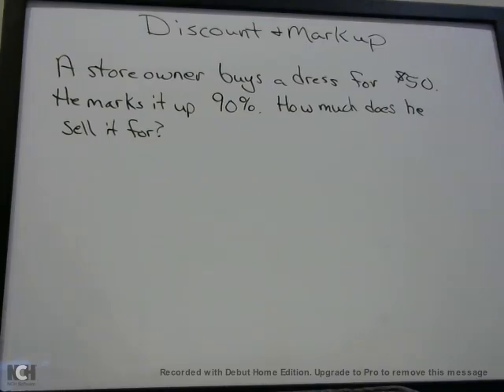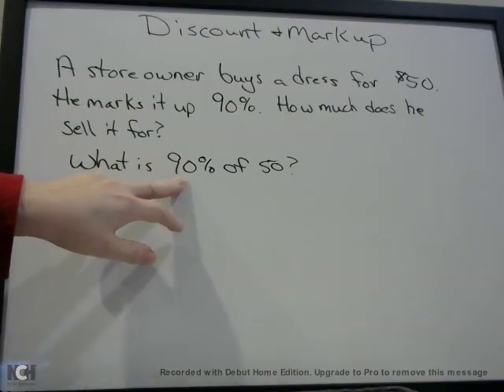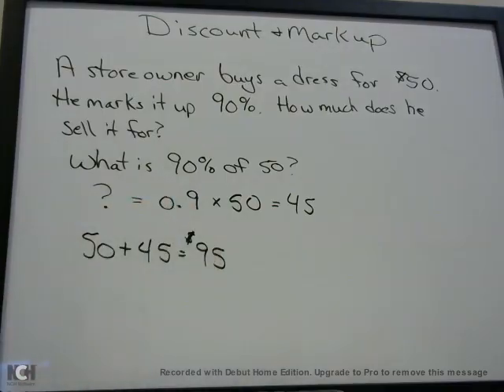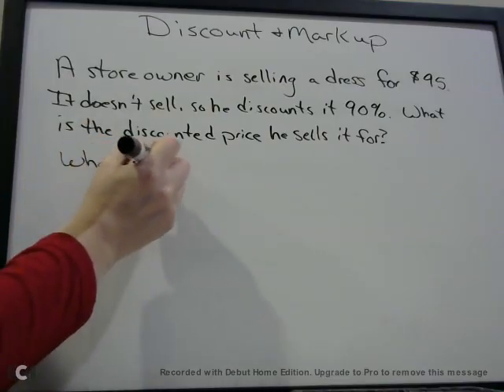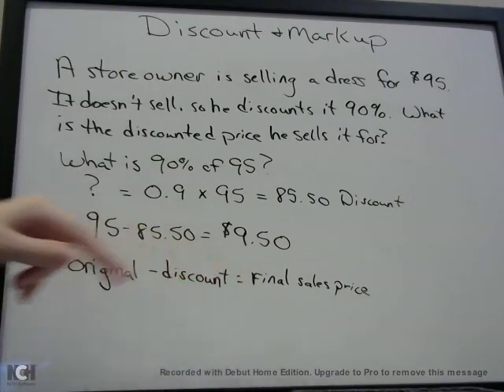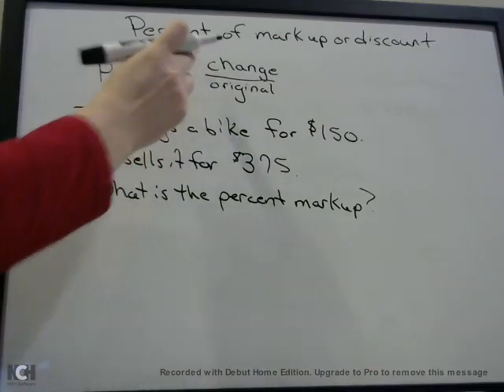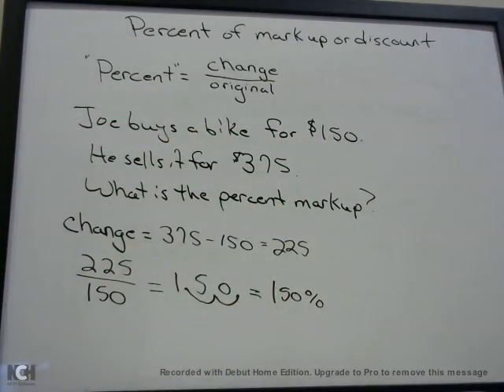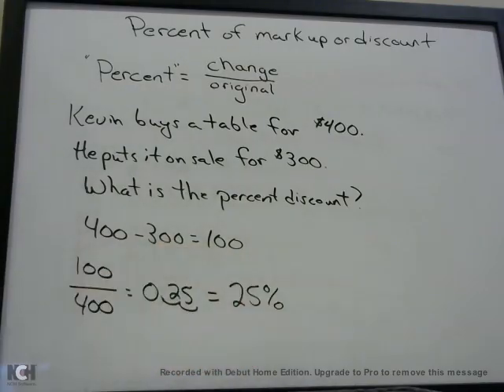Discount and Markup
Discount and Markup. Learn to solve a problem such as "If a table costs $400 and is sold for $300, what is the discount percent?"